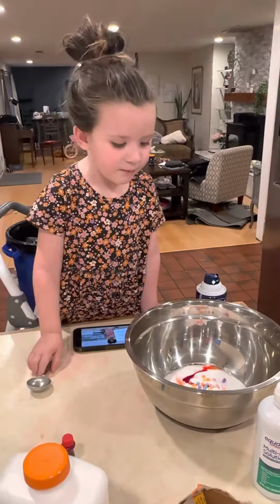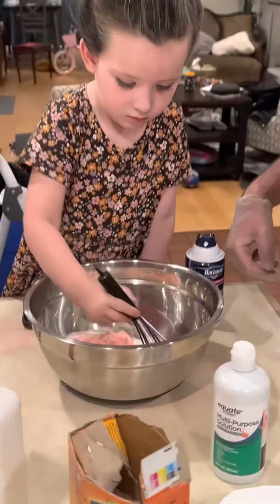O’Shea makes slime!